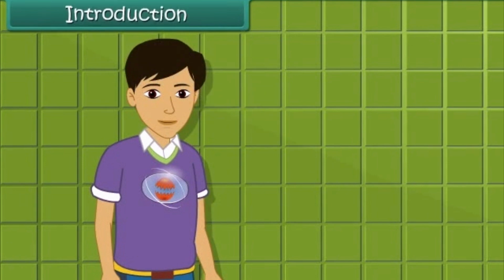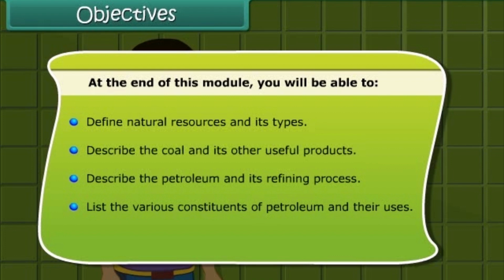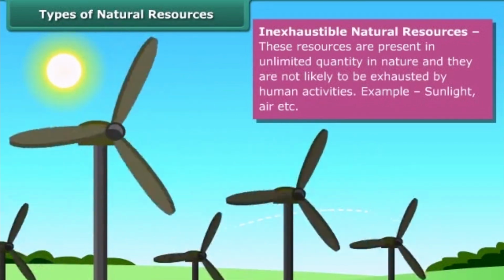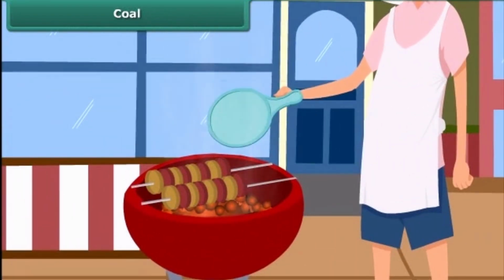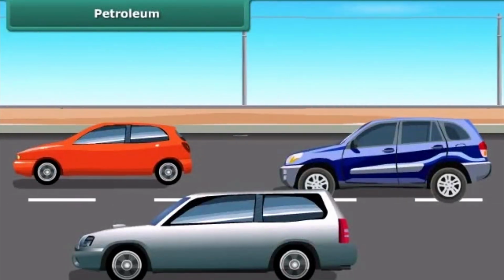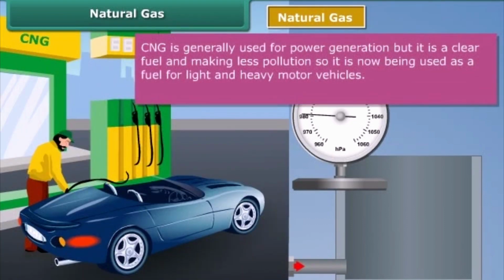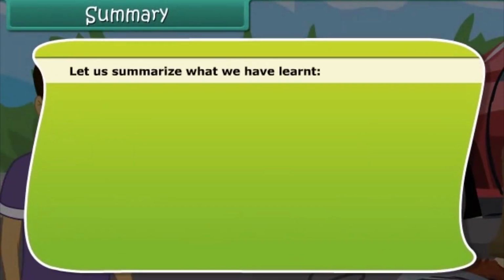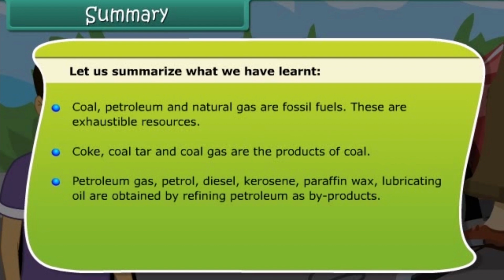⚡ Coal and Petroleum | Class 8 Science | Understanding Fossil Fuels and Their Importance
Welcome to this lesson on "Coal and Petroleum"! In this video, we will explore what coal and petroleum are, how they are formed, their uses, and their importance as fossil fuels. This topic is crucial for Class 8 Science and will help you understand how these resources are essential to our daily lives and the environment.

📌 Topics Covered in This Video:

🌟 1. What are Fossil Fuels?
🔹 Fossil fuels are natural fuels formed from the remains of living organisms that existed millions of years ago.
🔹 The two main types of fossil fuels we will focus on are coal and petroleum.
🔹 These fuels are a non-renewable source of energy, meaning they take millions of years to form and cannot be replaced once used up.

🔥 2. What is Coal?
1️⃣ Formation of Coal:
✔ Coal is a black or brownish-black sedimentary rock that is primarily composed of carbon.
✔ It forms over millions of years from the remains of plants that accumulated in swampy areas and were subjected to heat and pressure.
✔ The process of coal formation involves several stages:
Peat (an accumulation of plant material) turns into lignite.
Lignite then transforms into bituminous coal, and finally, under extreme pressure and temperature, into anthracite coal.

2️⃣ Types of Coal:
Peat: The first stage of coal formation, a soft, brown substance.
Lignite: Known as brown coal, it is the second stage of coal, containing more moisture.
Bituminous Coal: A more compact and energy-rich coal used in industry.
Anthracite: The hardest form of coal, with the highest carbon content.

3️⃣ Uses of Coal:
✔ Coal is used primarily as a fuel for generating electricity in thermal power plants.
✔ It is also used in industries like steel production to produce coke, which is essential in smelting iron ore.

⛽ 3. What is Petroleum?
1️⃣ Formation of Petroleum:
✔ Petroleum, also known as crude oil, is a liquid fossil fuel that forms from the remains of marine plants and animals.
✔ Over millions of years, the remains of these organisms get buried under layers of sediment, where they are subjected to heat and pressure, eventually turning into petroleum.

2️⃣ Composition of Petroleum:
✔ Petroleum is a complex mixture of hydrocarbons (compounds made up of hydrogen and carbon) and other substances.
✔ It is refined to produce various products like gasoline, diesel, kerosene, jet fuel, and lubricants.

3️⃣ Uses of Petroleum:
✔ Petroleum is primarily used as fuel in vehicles, planes, and ships.
✔ It is also used in the production of plastics, fertilizers, synthetic materials, and pharmaceuticals.

🌍 4. Importance of Coal and Petroleum
1️⃣ Energy Source:
✔ Both coal and petroleum are vital sources of energy for industries, transportation, and electricity generation.
✔ Thermal power plants, factories, and transportation systems heavily depend on these fuels for their energy needs.

2️⃣ Economic Importance:
✔ Coal and petroleum are key drivers of economic development, as they power industries, transportation, and electricity generation, contributing to a nation's growth.
✔ Countries that produce and export these fossil fuels have a significant impact on global economies.

⚡ 5. Environmental Impact of Coal and Petroleum
1️⃣ Air Pollution:
✔ Coal and petroleum combustion releases harmful pollutants like carbon dioxide (CO₂), carbon monoxide (CO), sulfur dioxide (SO₂), and nitrogen oxides (NOx) into the atmosphere.
✔ These pollutants contribute to global warming, acid rain, and respiratory diseases.

2️⃣ Greenhouse Effect and Global Warming:
✔ The burning of fossil fuels releases carbon dioxide, a greenhouse gas, which traps heat in the Earth's atmosphere, leading to global warming and climate change.
✔ This is one of the biggest challenges of modern-day energy production.

3️⃣ Oil Spills:
✔ Oil spills from ships or oil rigs can cause severe environmental damage, harming marine life and coastal ecosystems.

🌱 6. Conservation and Alternatives
1️⃣ Reducing Dependence on Fossil Fuels:
✔ Renewable energy sources like solar, wind, and hydroelectric power offer sustainable alternatives to coal and petroleum.
✔ Using energy-efficient technologies and reducing energy consumption can help decrease the use of fossil fuels.

2️⃣ Exploring Biofuels:
✔ Biofuels, derived from plant materials or animal waste, are being developed as cleaner alternatives to petroleum-based fuels.
✔ These biofuels, such as ethanol and biodiesel, produce fewer harmful emissions.